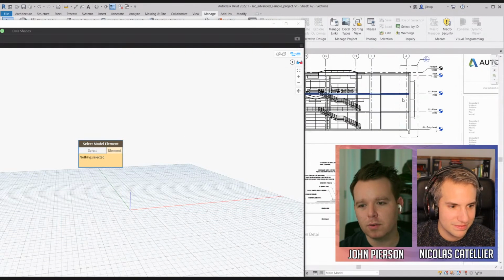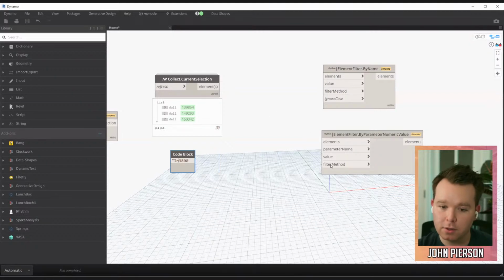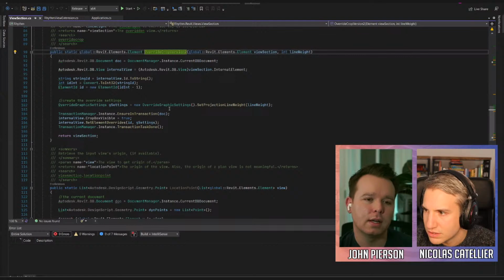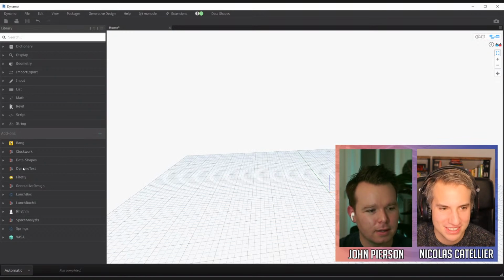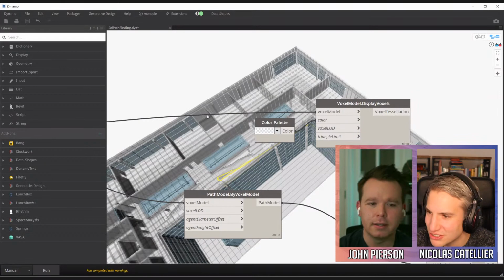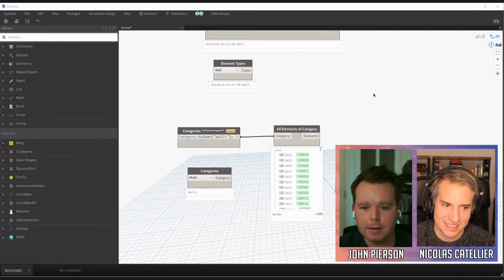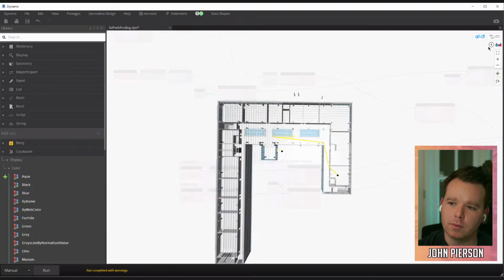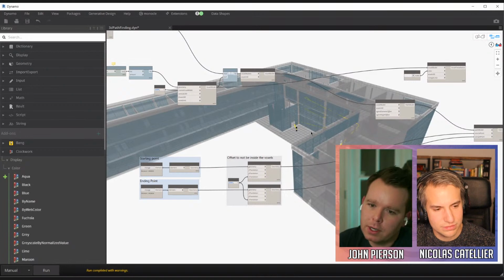Revit Pure Live #028 - Optimizing Dynamo with John Pierson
John Pierson is also known as the "Oracle of Dynamo". He is the creator of the Rhythm and Monocle packages for Dynamo.

Timestamps:

0:00 - Pre-show music
2:41 - Intro
3:56 - Revit Pure Learning Portal
6:21 - Chatting with John
9:36 - John’s Dynamo Journey
11:42 - Rhythm Package awesome nodes
22:35 - John’s favorite node – Viewport Override
25:44 - What is a no-touch node?
29:22 - What does John spend his days doing?
31:43 - Start with Dynamo or Python?
35:45 - Best Packages for Dynamo beginners?
40:22 - Why John created the Monocle package?
45:35 - Using the "Dropdown Converter"
50:17 - What John tried to build and failed?
52:50 - Awesome features in the new Dynamo version
57:57 - BLACK NODES?
59:35 - Cereal boxes glasses from Monocle?
1:01:25 - Clippy for Dynamo?
1:02:13 - Auto Room tags using generative design
1:07:25 - Q&A from chat
1:10:25 - "The more generous you are, the larger your world gets"
1:11:20 - Final Words
1:13:01 - Post-show music